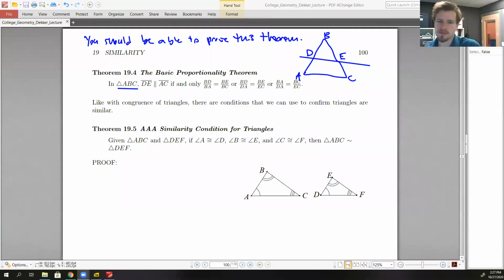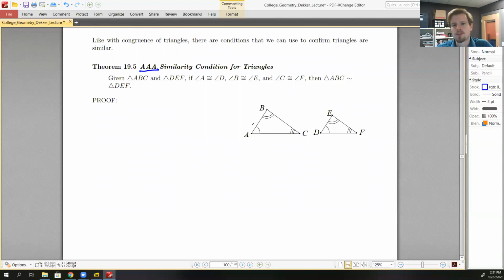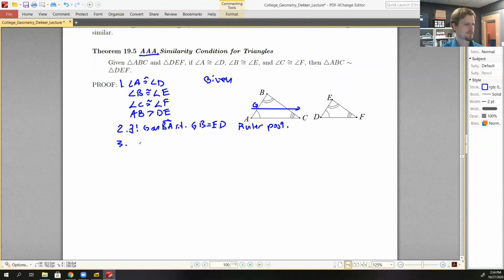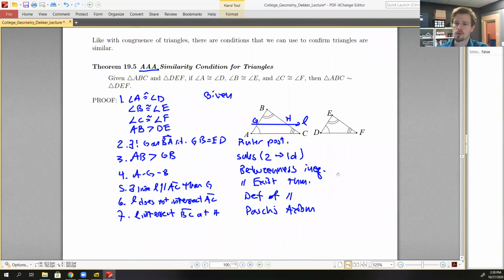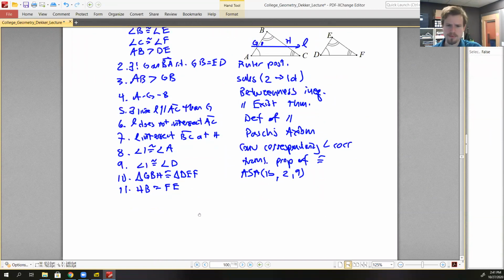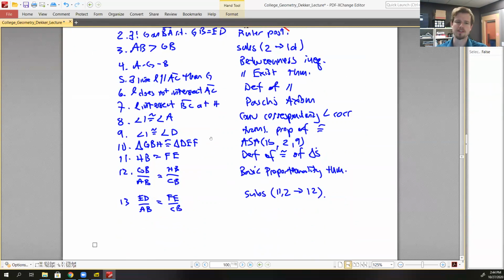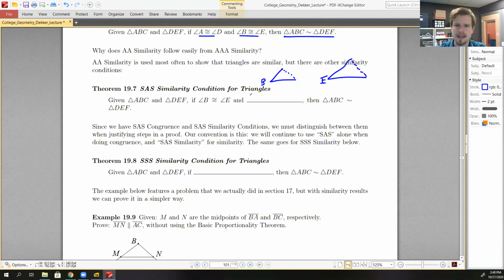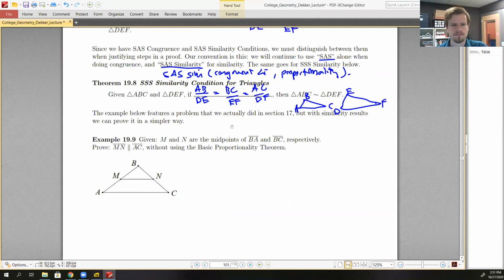College Geometry - Section 19 - Similarity - Part 2